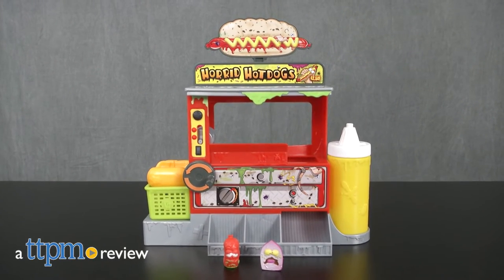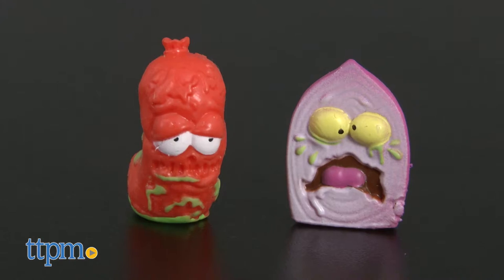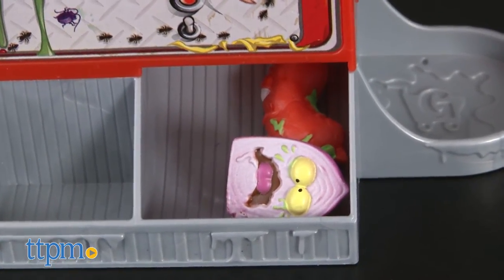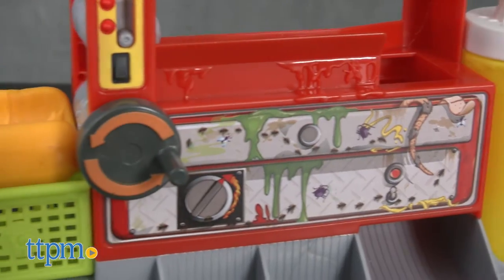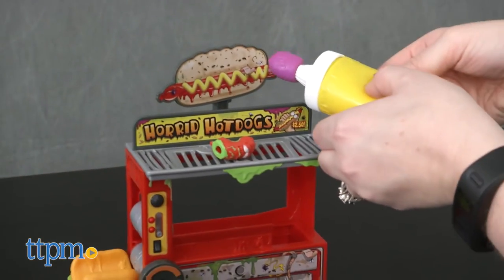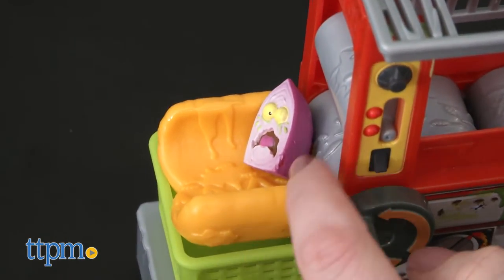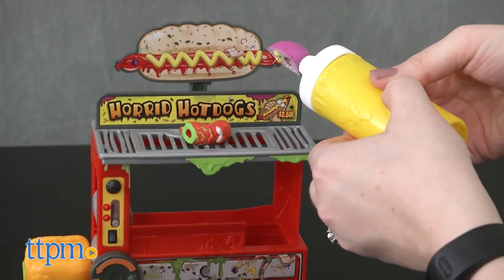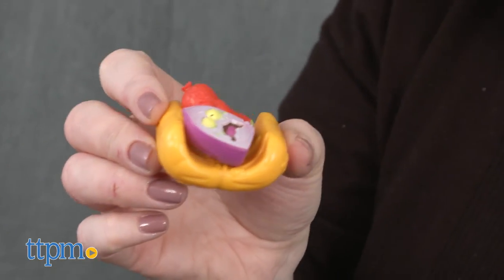The Grossery Gang Horrid Hot Dog Machine from Moose Toys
These hot dogs may not be edible but they are entertaining! Check out The Grossery Gang Horrid Hot Dog Machine, which lets kids launch two exclusive Grosseries from a mustard bottle, drop them onto the conveyer belt, and roll them out onto the hot dog bun! See the silliness in action in this video!  For full review and shopping info

Product Info: You’ve probably never had a hot dog like the one you’ll create with The Grossery Gang Horrid Hot Dog Machine playset. This is part of Moose Toys’ mini collectible line called The Grossery Gang, and it’s all about food and other grocery items that have gone rotten. The playset comes with two exclusive Grosseries, but it doesn’t tell you their character names and we couldn’t find them on our series 2 collector’s guide. (A collector’s guide is not included with this playset.)

What you do is place the hot dog bun on top of the basket at the end of the playset’s rolling conveyer belt. Place one Grossery on top of the mustard bottle and give it a squeeze to send the Grossery flying into the playset’s hot dog sign, which will trigger the trap door and send your other Grossery falling down onto the conveyer belt. Spin the conveyer belt to spit out the Grossery onto the bun.

The playset has storage space for holding and displaying the Grosseries.